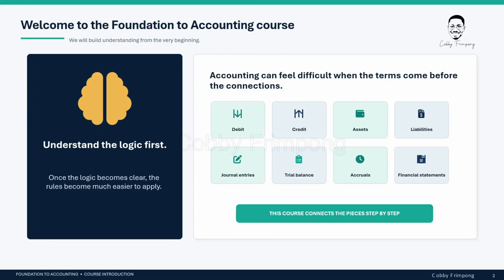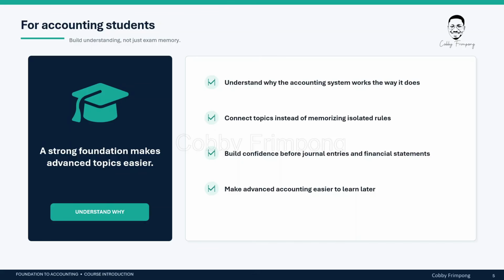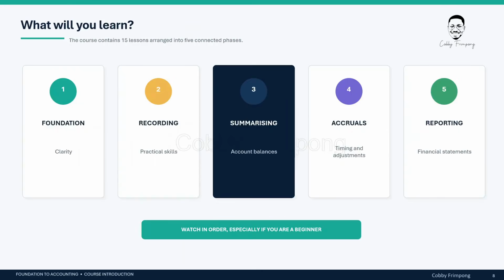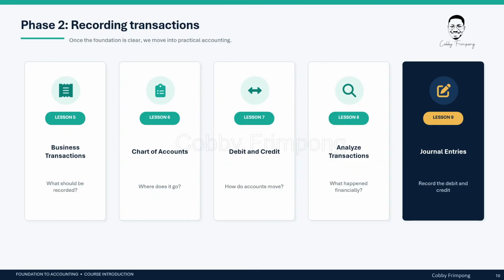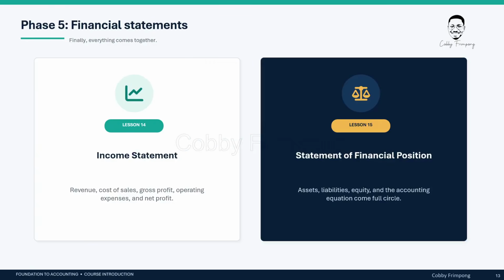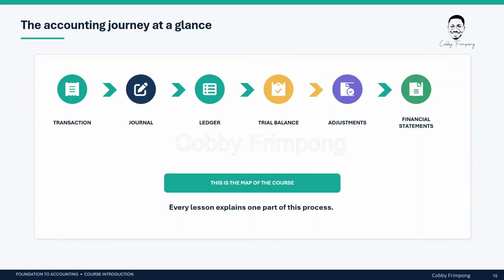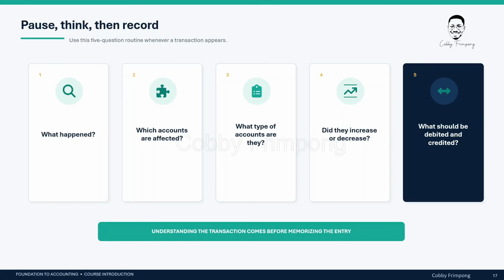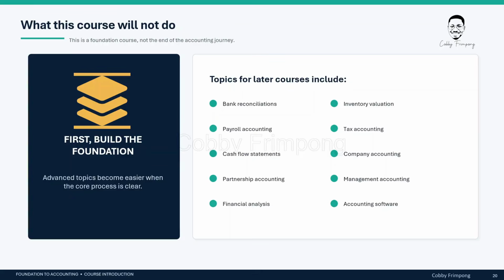00 Foundation to Accounting Course | Start Here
Welcome to the Foundation to Accounting Course, a 15-lesson series designed to help you learn accounting clearly, simply, and practically from the beginning.

This course takes you step by step through the accounting foundation, business transactions, chart of accounts, debit and credit, journal entries, general ledger and T-accounts, trial balance, accrual accounting, adjusting entries, and financial statements.

The focus is on understanding the logic behind accounting before memorizing the rules, so you can confidently connect transactions to the final financial statements.

This course is Ideal for accounting students, complete beginners, graduates and professionals who need a refresher, and business owners who want to better understand their financial information.

Start here, then follow the 15 lessons in order.

I am Cobby Frimpong and I will be your guide throughout this course.